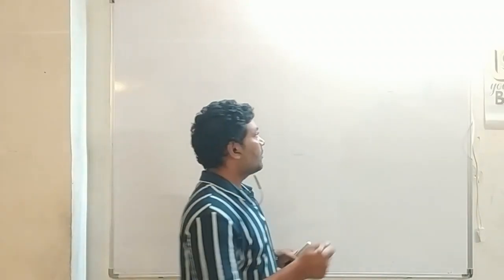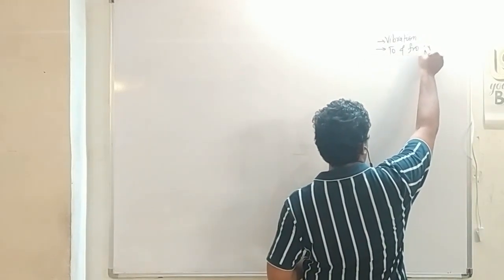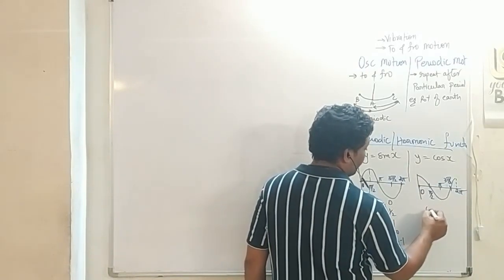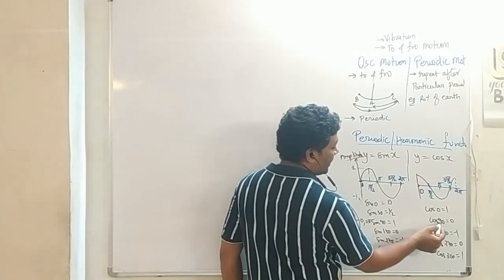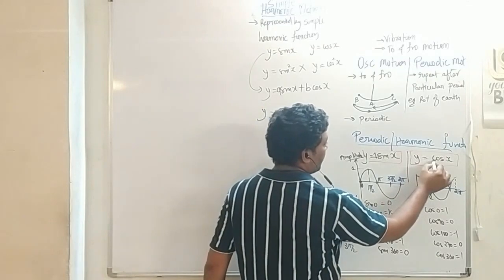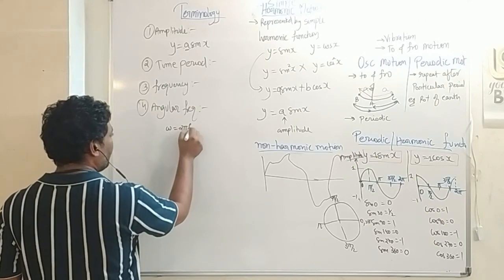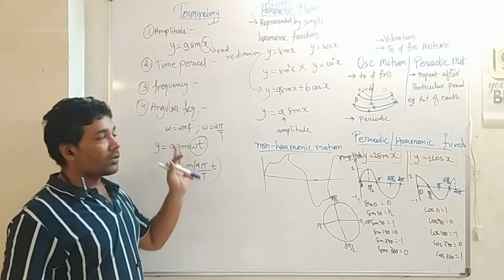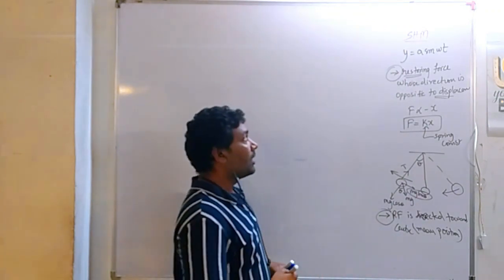01_oscillation and waves, concept, harmonic and periodic motion, harmonic function and terminologies